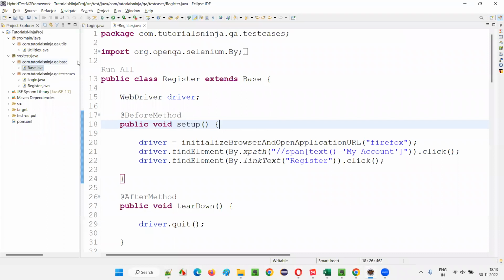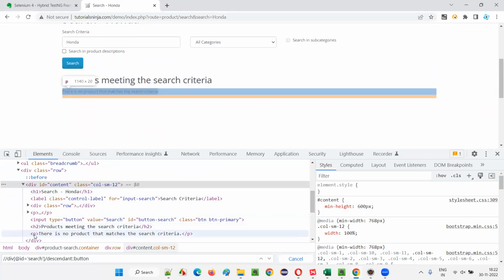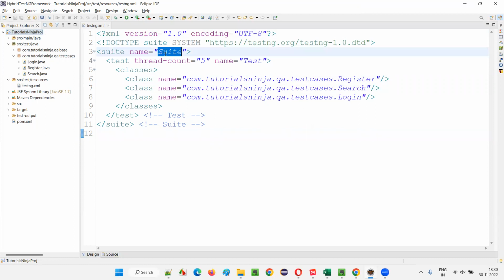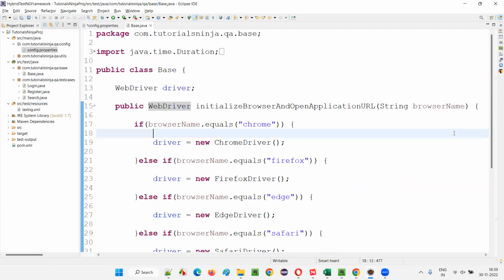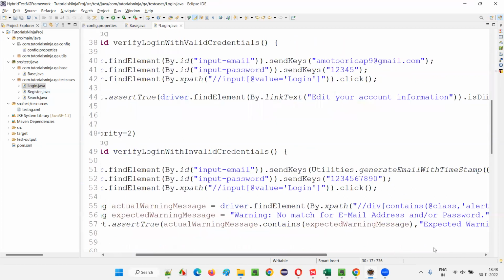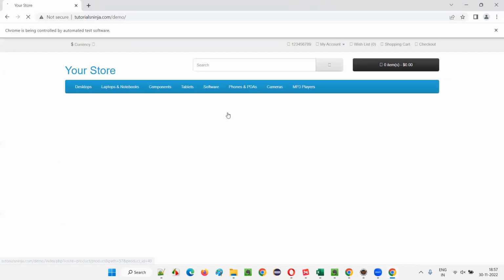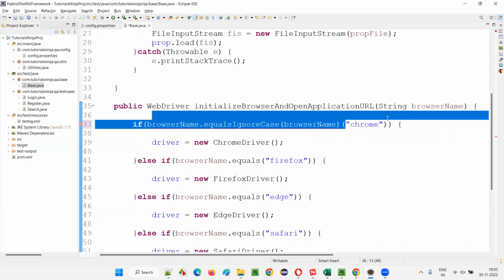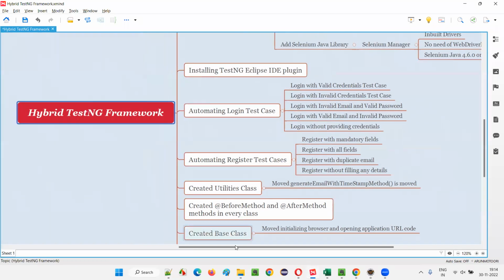Selenium 4 - Hybrid TestNG Framework using Page Object Model and Page Factory (Part - 3)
In this session, I have practically demonstrated creating Hybrid TestNG Framework. This is part 3 of the series. More will be covered in the next session.